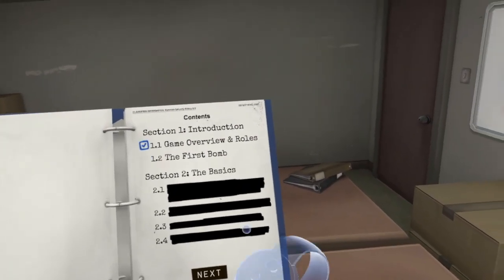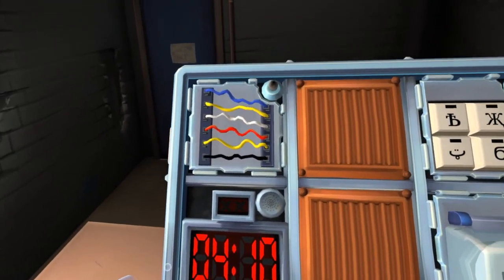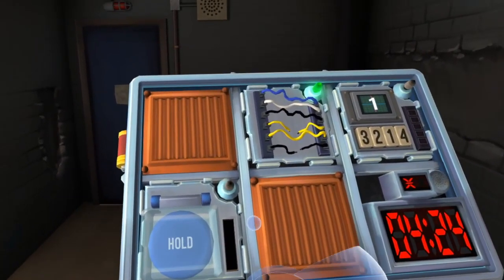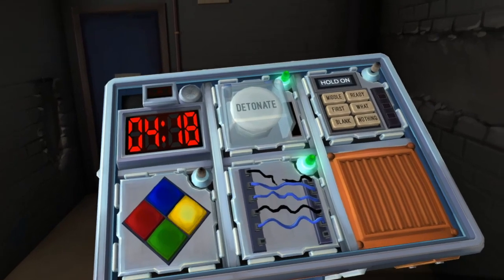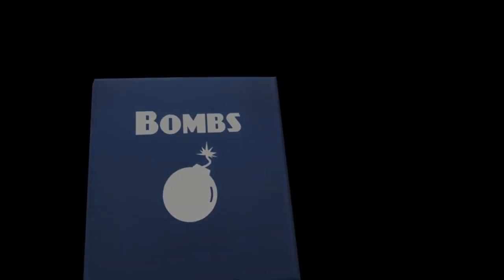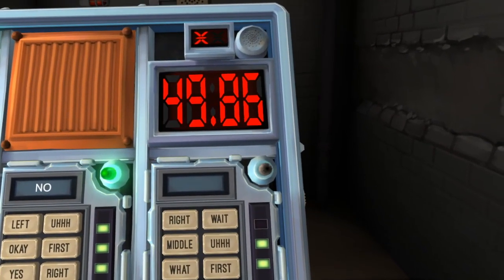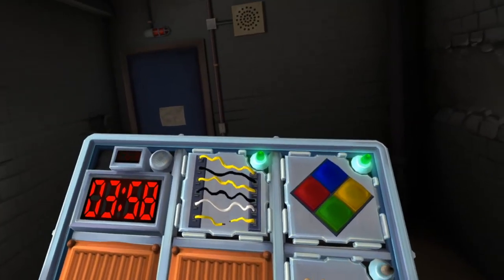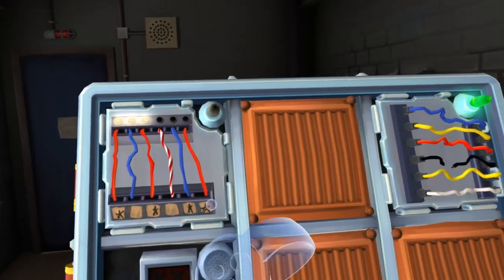Keep Talking and Nobody Explodes - The Co-op Mode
Seth instructs Chris, who's holding various bombs, on the correct way to disarm them in the high tension co-op puzzler Keep Talking and Nobody Explodes available on the Oculus Rift. BOOM!